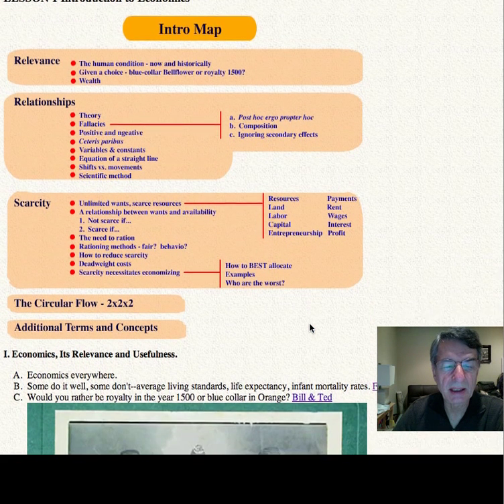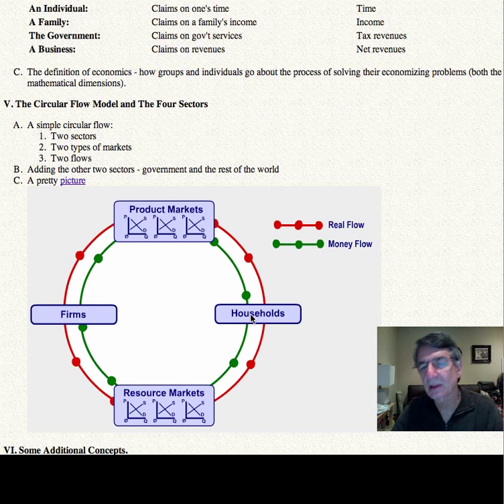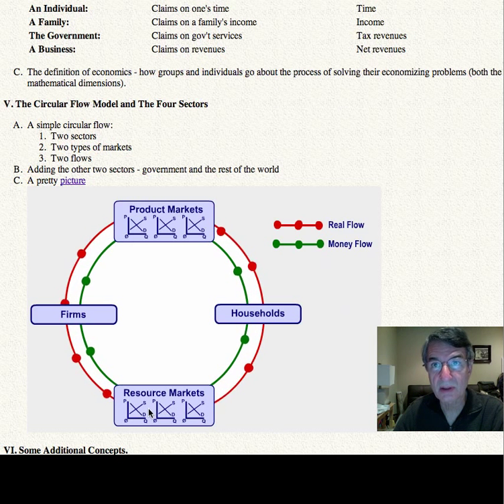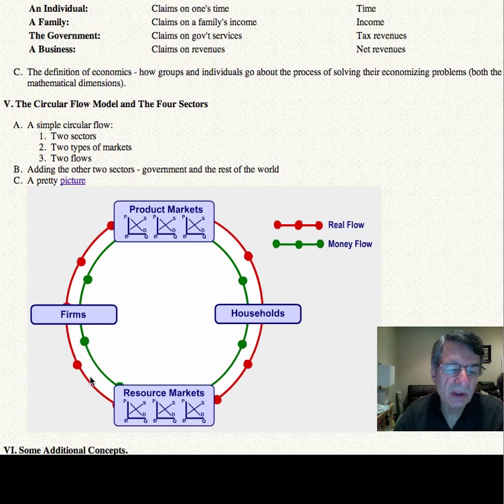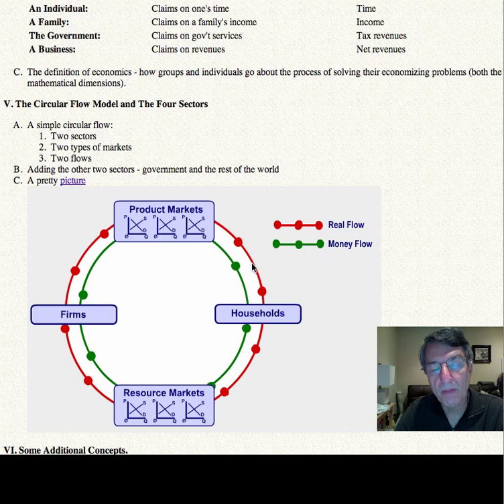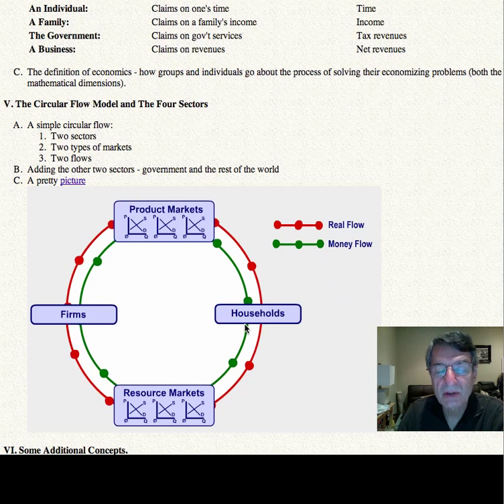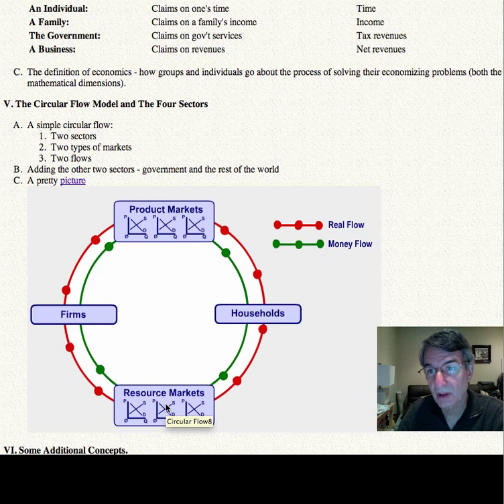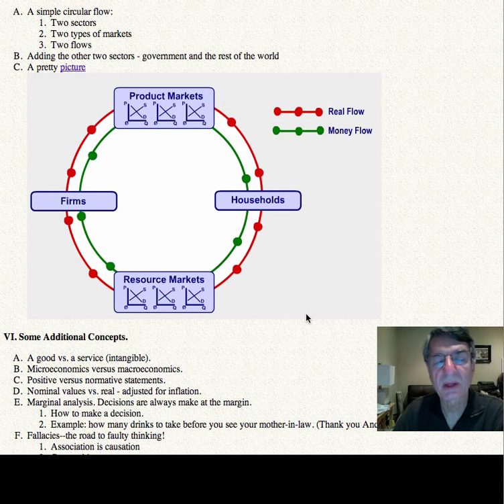The Circular Flow Diagram